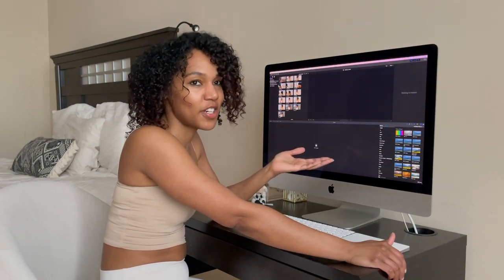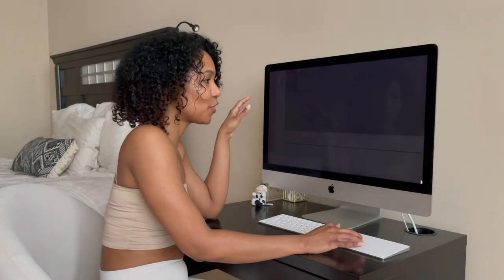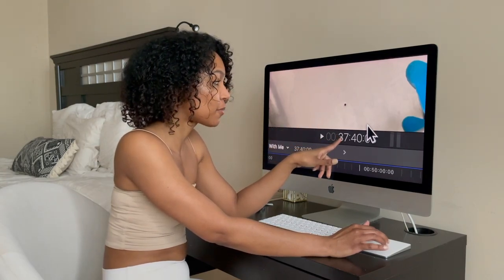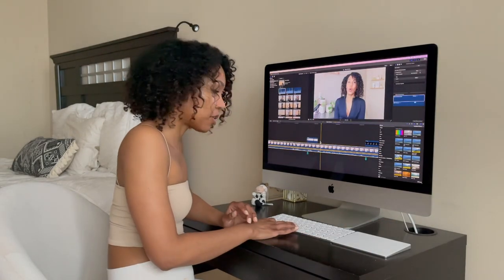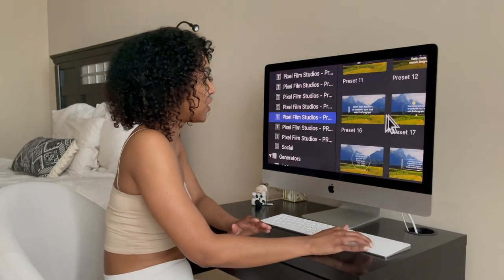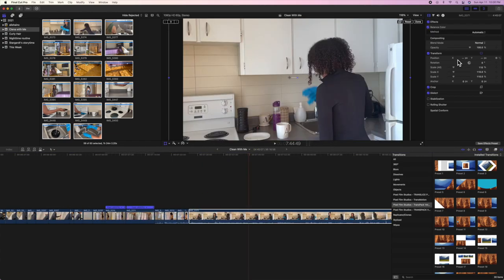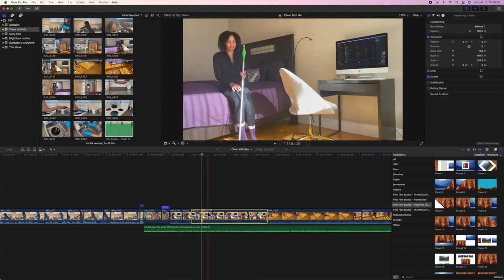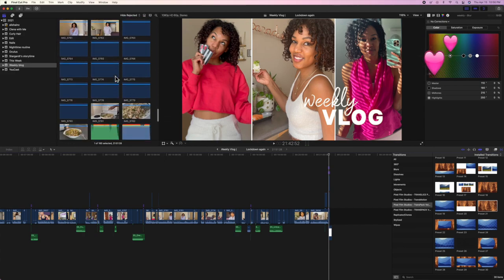How I Edit YouTube Videos BLIND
How I edit  YouTube videos legally blind with keyboard shortcuts and tips for editing videos on Final Cut Pro 🖥️

Let's get to 20k by May 🆙🆙🆙🆙

Software
Final Cut Pro
Camera
Canon 70D
iPhone 12 PPM
Music
Comment 🤩  if you have Stargardt's Disease too